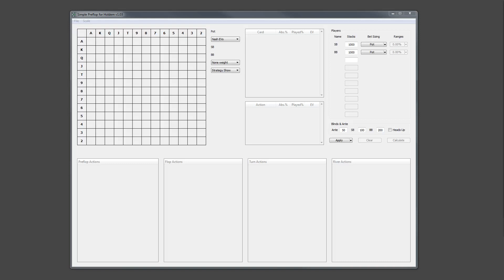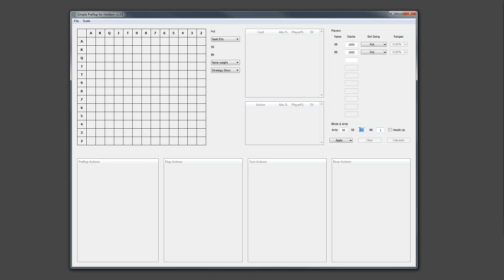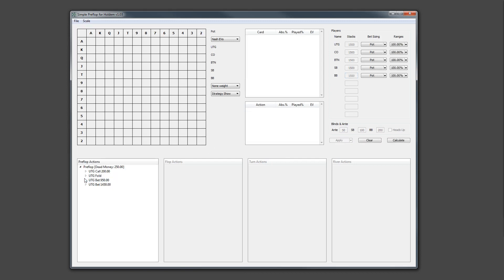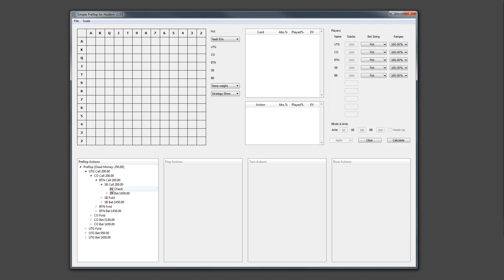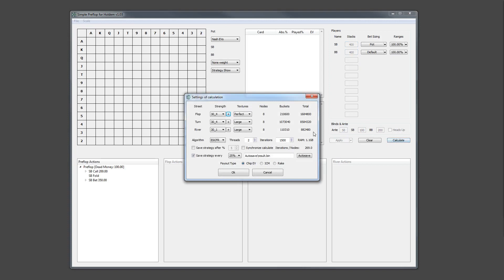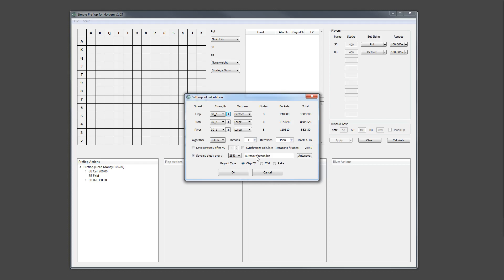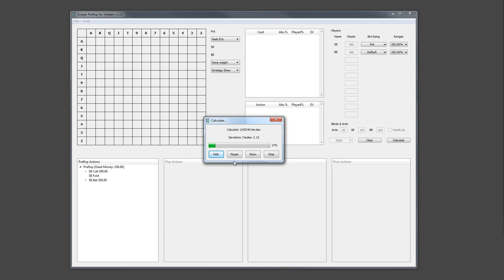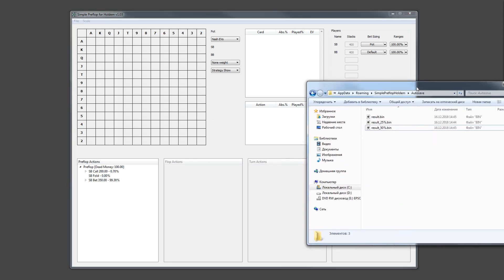Simple Preflop Holdem release notes v1.03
Overview of the Simple Preflop Holdem v1.03 new functionality